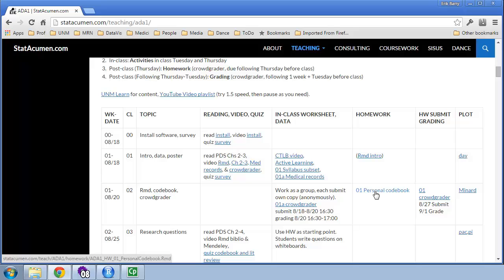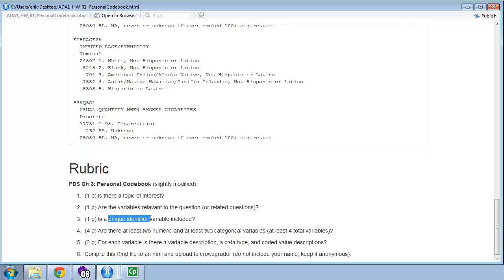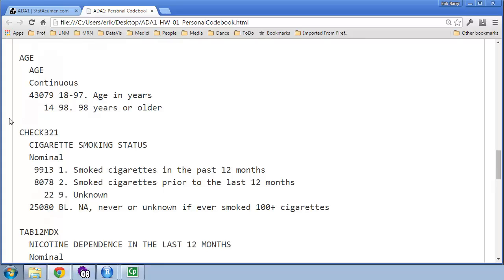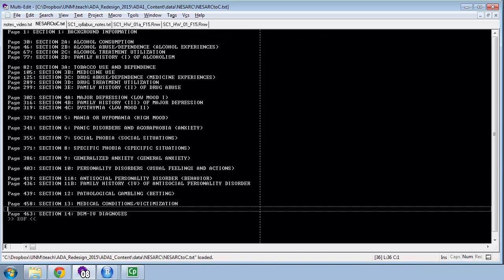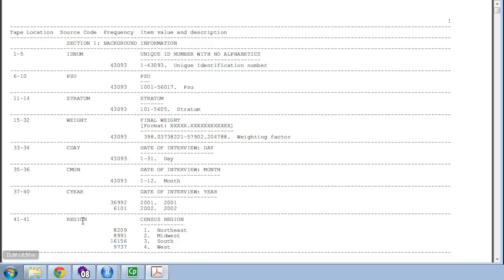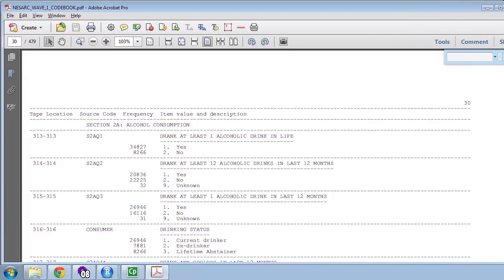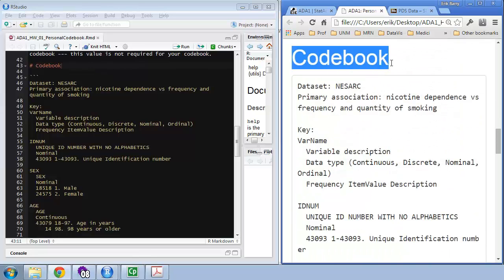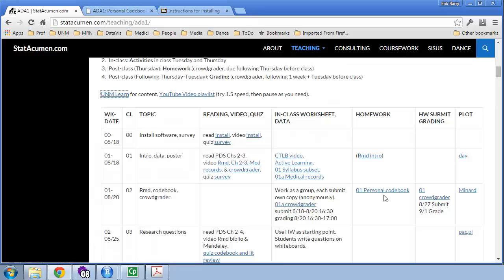ADA1 01 HW Personal codebook, UNM Stat 427/527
ADA1_01_HW_PersonalCodebook